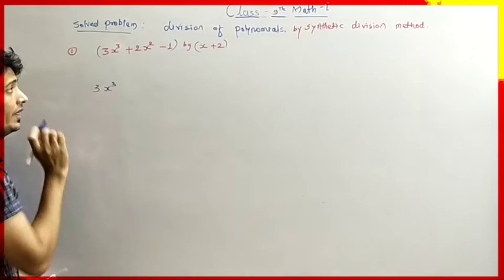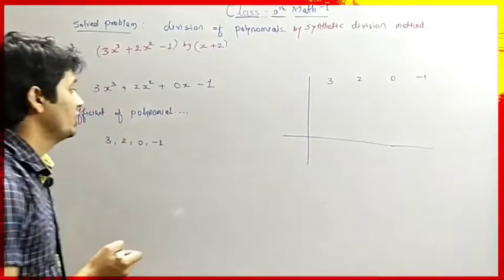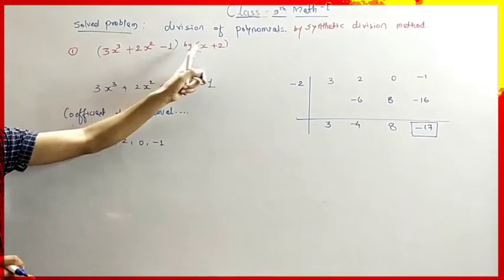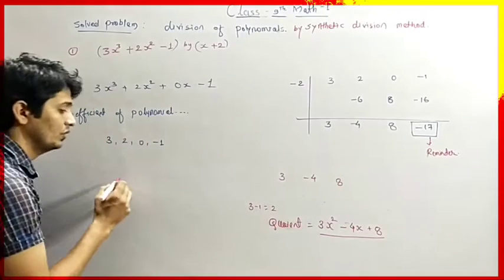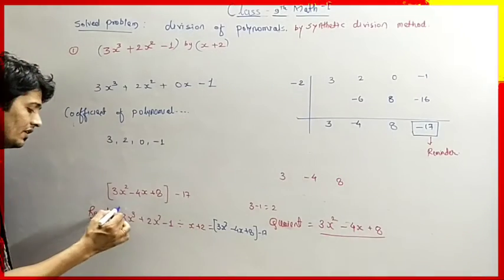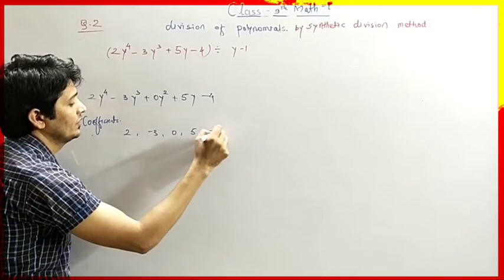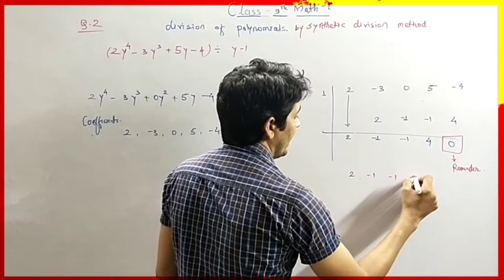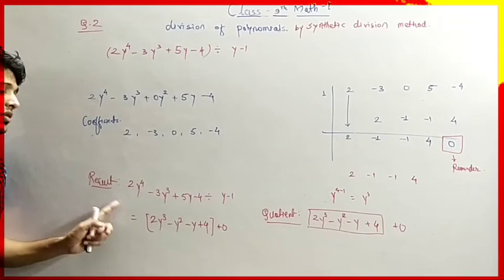Class 9 || Math-1 || Chap-3 || Polynomials || Solved Problems Synthetic Division Method || Lecture 5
Class 9th
Mathematics
Part -1
Algebra
Chap -3 Polynomials
Lecture 5